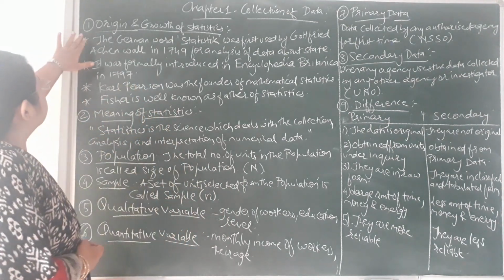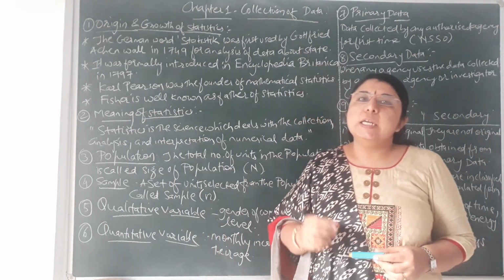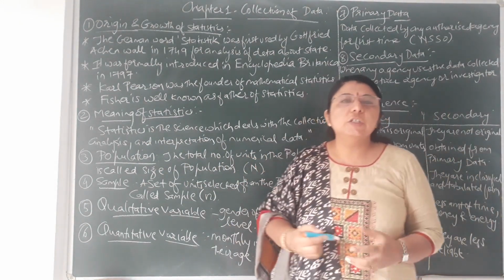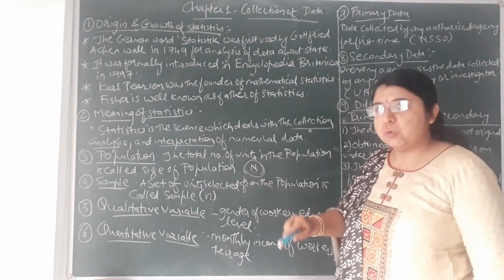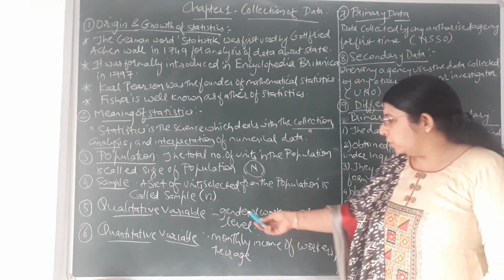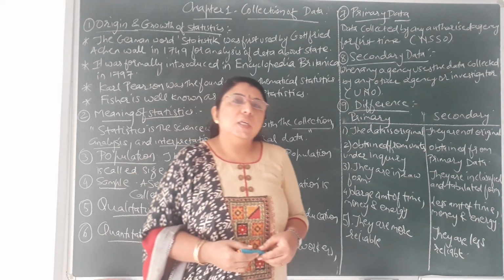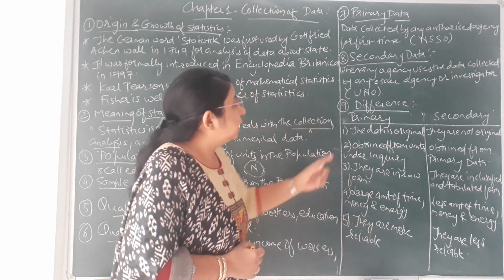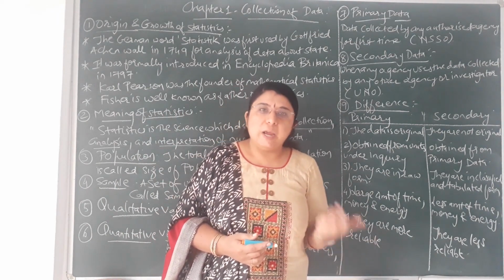Chapter 1 - Collection of Data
Origin and meaning of Statistics, Primary data and secondary data,Statistics,11th com, GSEB